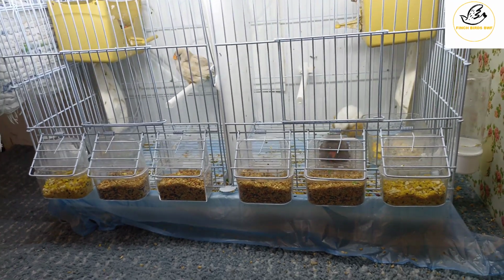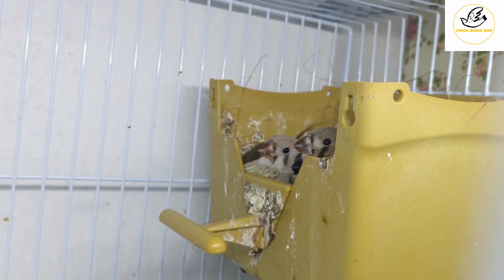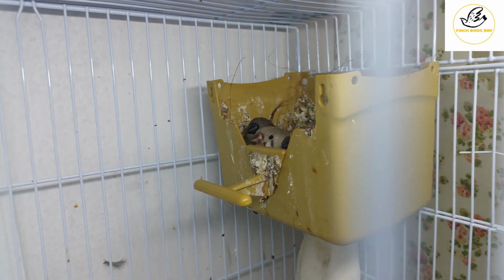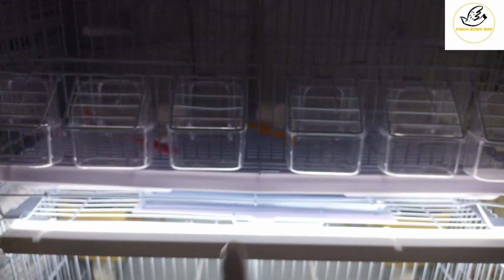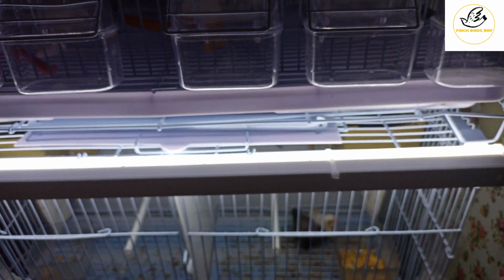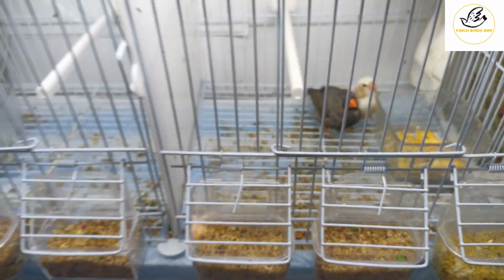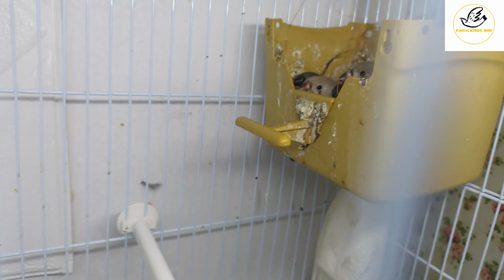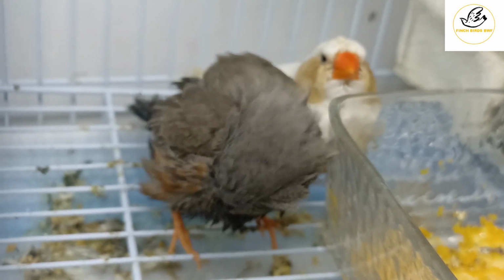Zebra Finch Birds bought a new cage for Babies Bird flying Cage | Finches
The zebra finches are two species of estrildid finch in the genus Taeniopygia found in Australia and Indonesia. They are seed-eaters that travel in large flocks.

Previously, both species were classified as a single species, the zebra finch (T. guttata). However, they were split by the IUCN Red List and BirdLife International in 2016. The International Ornithological Congress followed suit in 2022 based on studies noting differences in plumage, mtDNA divergence, and assortative mating between both species in captivity.[1][2]

The zebra finch was first captured in 1801 during Nicolas Baudin's expedition to Australia. The Indonesian species was described in 1817 by Louis Pierre Vieillot in his Nouveau Dictionnaire d'Histoire Naturelle, where he gave it the scientific name Fringilla guttata. The Australian species was then described in 1837 by John Gould as Amadina castanotis.[3] Its current genus, Taeniopygia, was described in 1862 by Ludwig Reichenbach.[4] It is placed in the tribe Poephilini,[5] along with the genus Poephila, which it was previously included in;[6] the split between Taeniopygia and Poephila is justified by a 1987 study using protein electrophoresis and chromosomal banding.[7]

The zebra finches likely evolved in Australia, with either northern or southeastern Australia postulated as two places where the genus arose. The present-day distribution of the species T. guttata is likely due to a Pleistocene glaciation event where the sea level dropped between about 100 and 150 metres (330 and 490 ft), putting the coasts of Timor and Australia closer. This allowed T. castanotis swept out to sea by cyclones to see mountains near the west coast of Timor, which prompted them to make landfall on the island.[8]

The morphological differences between the species include differences in size. T. guttata is smaller than T. castanotis. In addition, the T. guttata males do not have the fine barring found on the throat and upper breast and have smaller breast bands.[9]

Although the Sunda zebra finch was described first, the Australian zebra finch is the far more famous member of the genus, due to its status as a popular pet as well as a model organism for the wider study of birds.[10]

Zebra finches are more social than many migratory birds, generally traveling in small bands and sometimes gathering in larger groups.[11] They are one of the bird species that is able to learn new vocalizations and have become a dominant model species in the study of vocal learning.[12] There is evidence that some aspects of this are culturally transmitted and that the songs of geographically distant populations can change over time, resulting in new dialects. Research also shows that zebra finches hear and respond to variations in bird song that are not apparent to human listeners. Female zebra finches show a preference for mates with a dialect similar to the one of their adolescent peers.[13] Researchers are exploring analogies between human language and birdsong